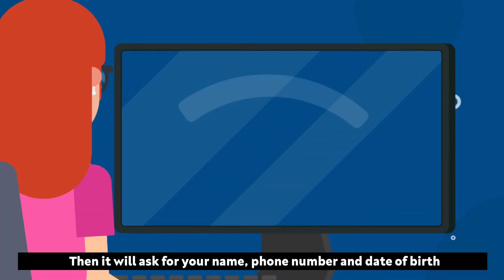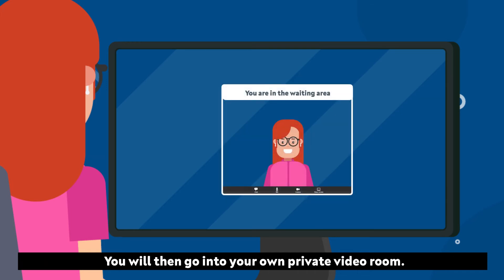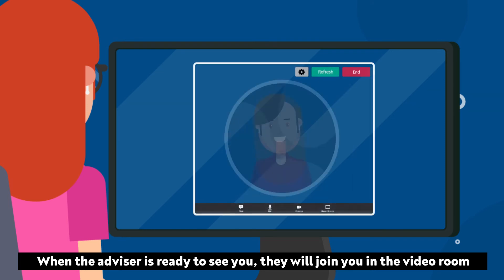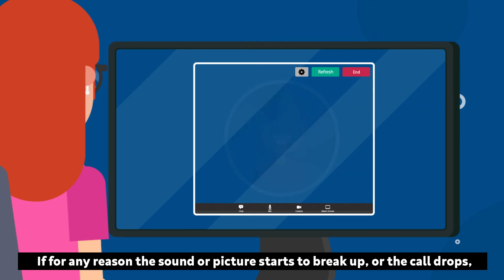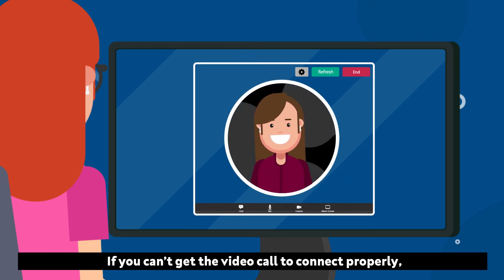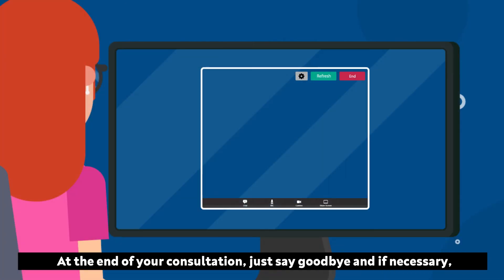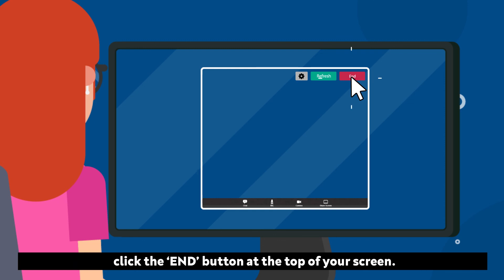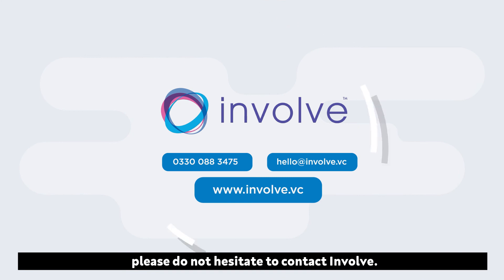How to Use Attend Anywhere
Our guide to using Attend Anywhere, the secure video consultation platform.